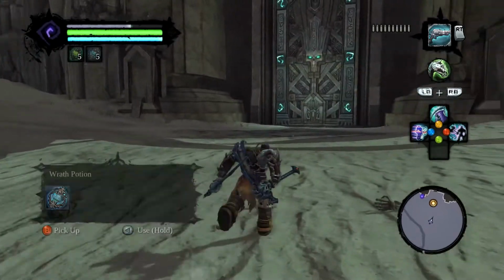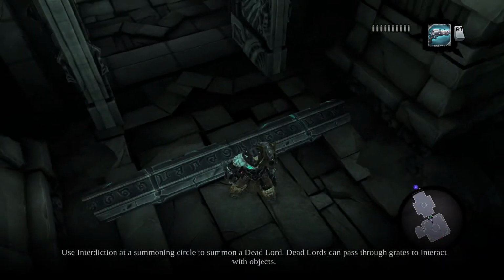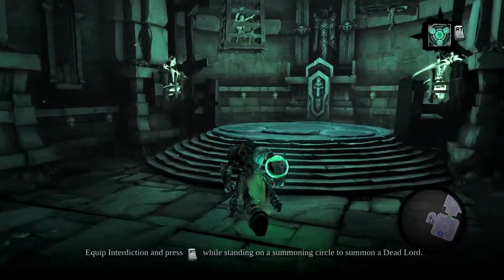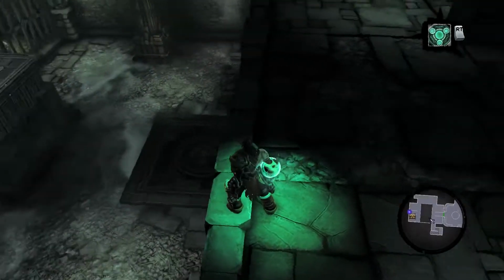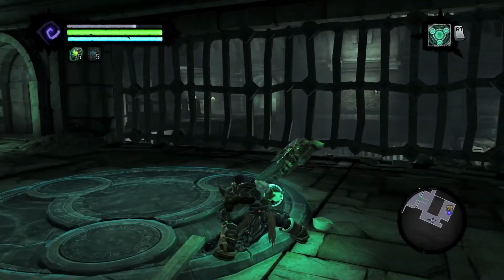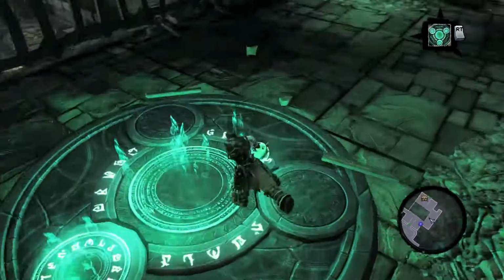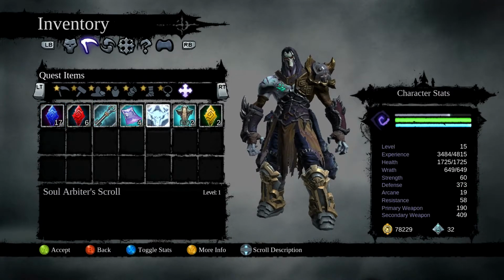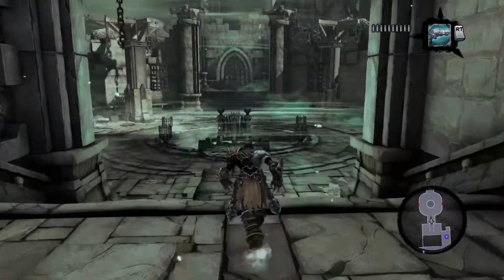Darksiders II - #24 Judicator's Tomb /// Deathinitive Edition / Playthrough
Darksiders II is a hack and slash action-adventure video game developed by Vigil Games and published by THQ in 2012. The story follows the efforts of player character Death to clear the name of his brother, War, who stands accused of wiping out humanity.